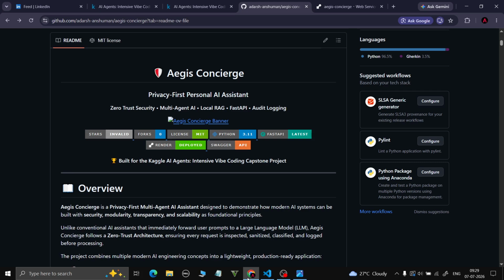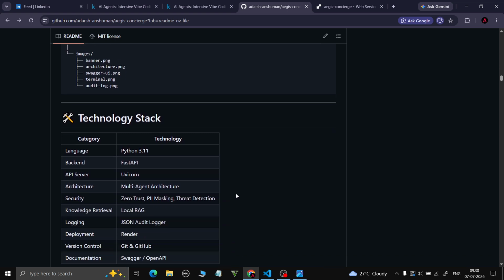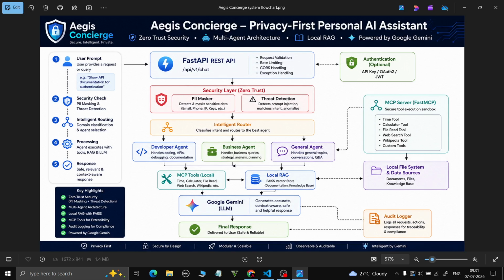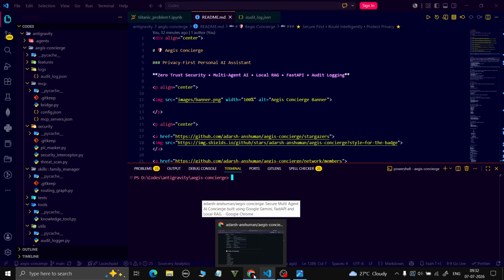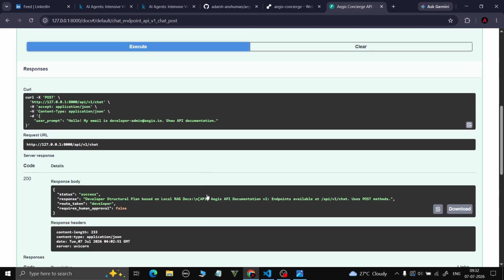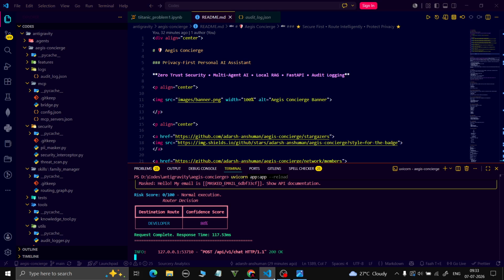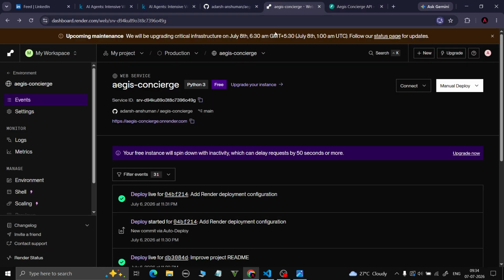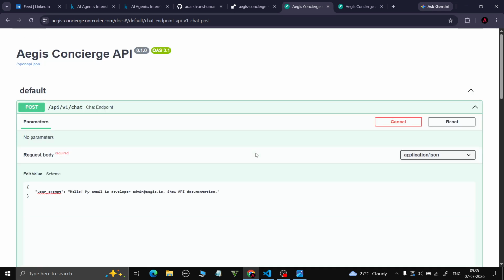Aegis Concierge – Privacy-First Multi-Agent AI Assistant | Kaggle AI Agents Capstone Project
🚀 Aegis Concierge – Privacy-First Multi-Agent AI Assistant

This video demonstrates my submission for the Kaggle AI Agents: Intensive Vibe Coding Capstone Project.

Aegis Concierge is a secure, modular AI assistant designed around Zero Trust Security principles. Instead of sending every request directly to an AI model, each prompt is first inspected, sanitized, and intelligently routed before generating a response.

✨ Key Features
• Zero Trust Security Layer
• PII Masking
• Threat Detection
• Intelligent Multi-Agent Routing
• Local Retrieval-Augmented Generation (Local RAG)
• FastAPI REST API
• Structured Audit Logging
• Interactive Swagger Documentation
• Public Cloud Deployment on Render

🛠️ Tech Stack
• Python
• FastAPI
• Uvicorn
• Google Gemini (Architecture Ready)
• Local RAG
• JSON Audit Logging
• Render
• GitHub

This project demonstrates how AI assistants can be designed with privacy, security, modularity, and intelligent routing as core principles while remaining lightweight and easy to extend.